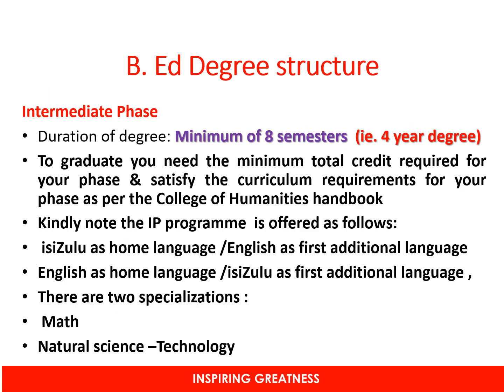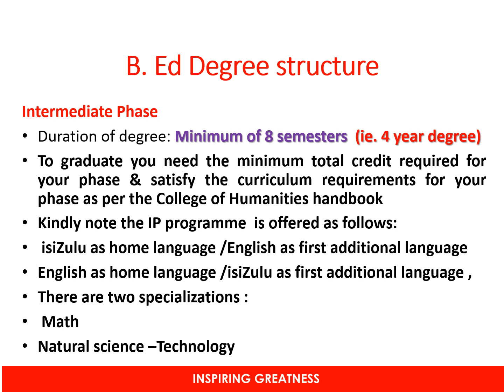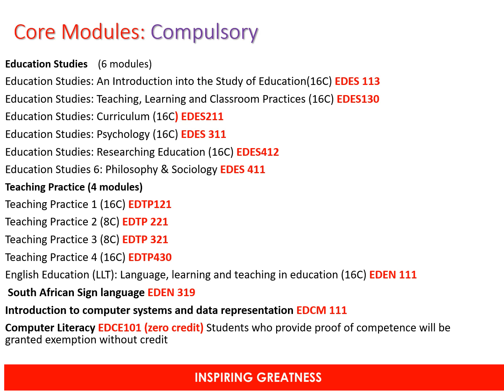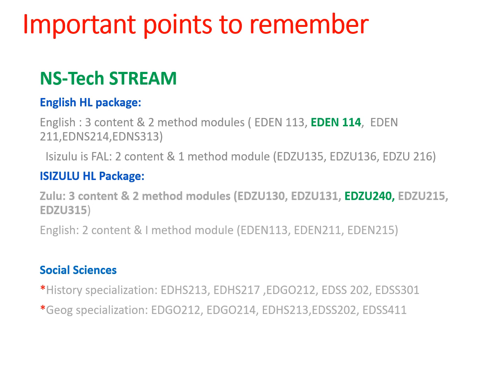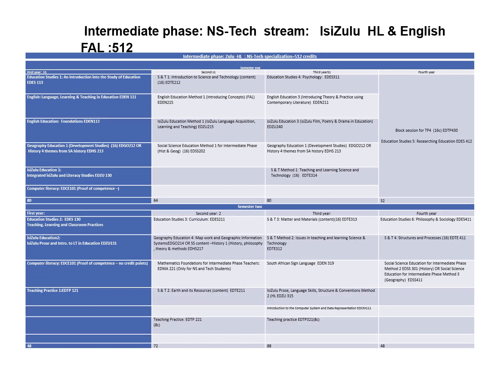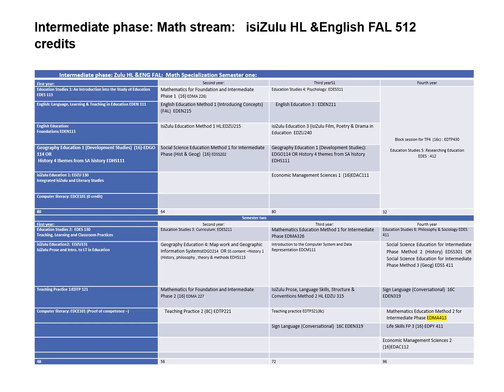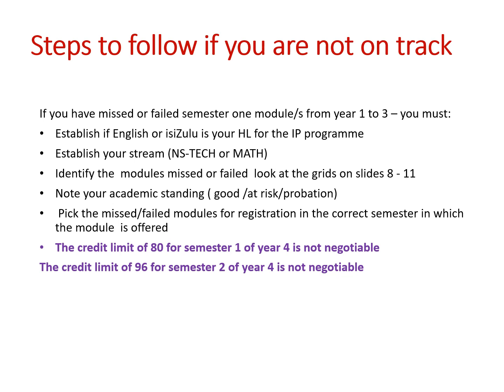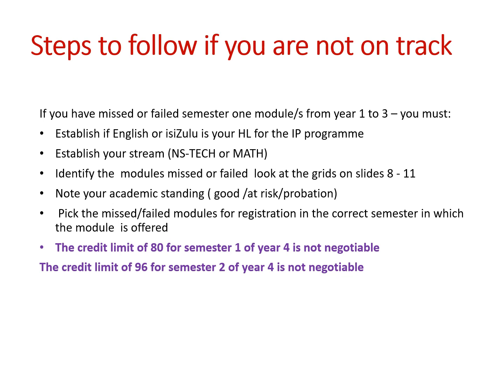B ED Intermediate Phase Orientation for 2023 students